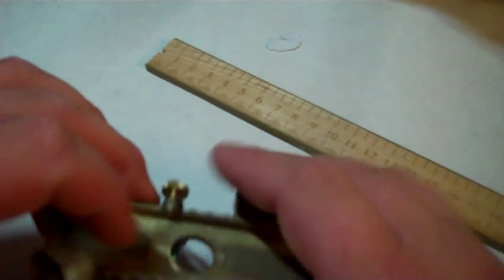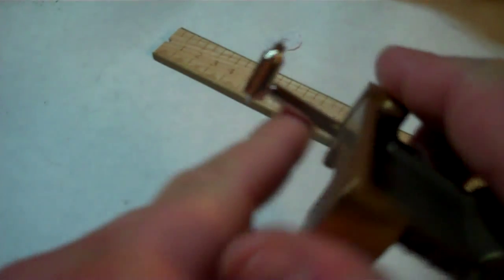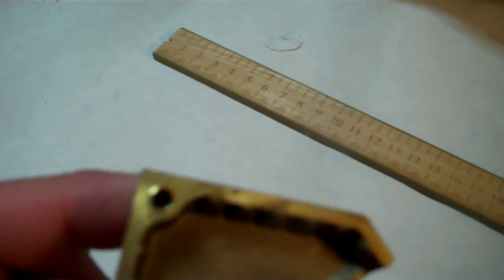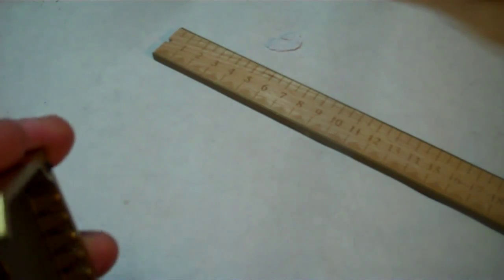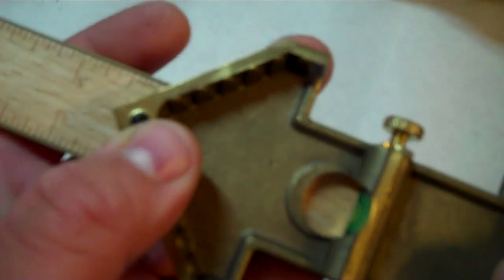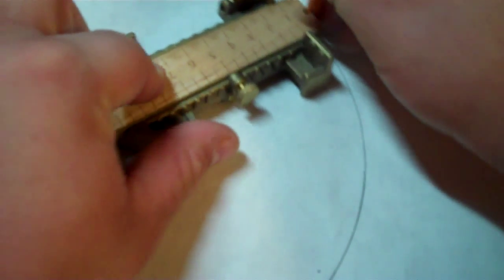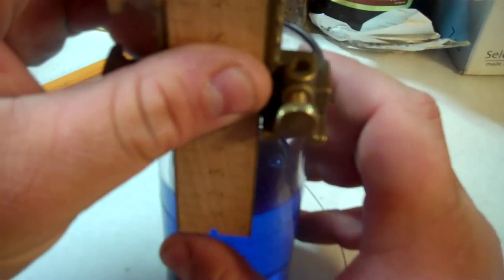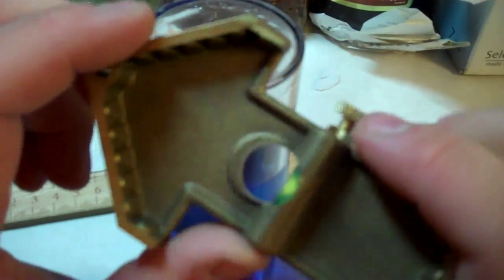stanley odd jobs #1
neat tool